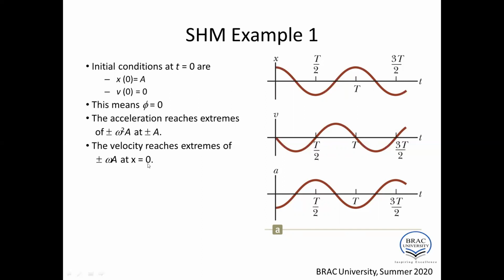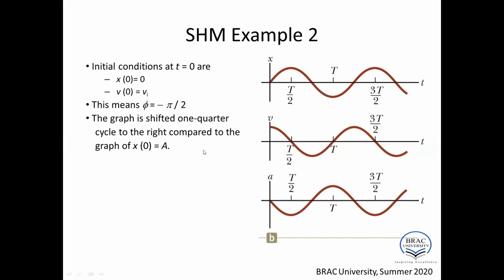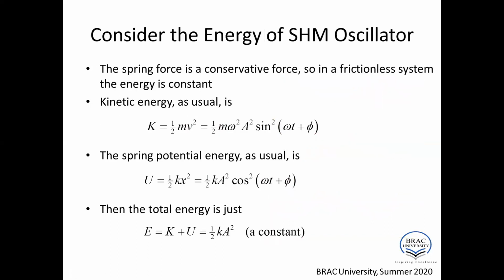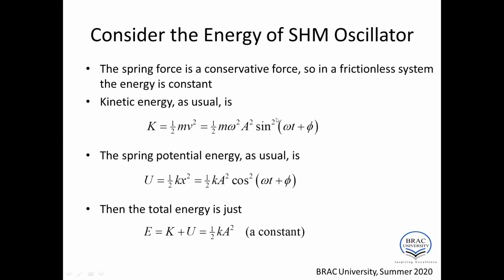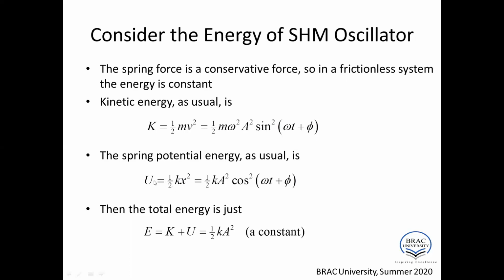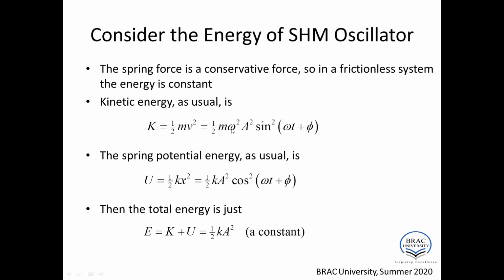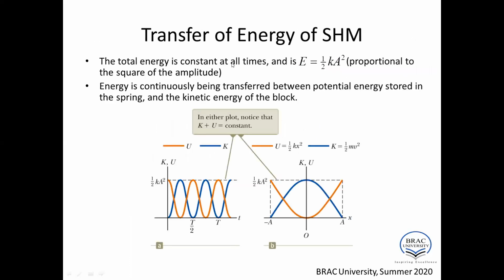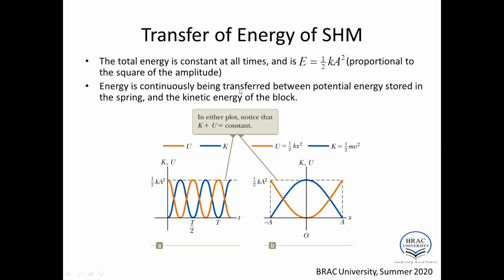Lecture 8 part 2